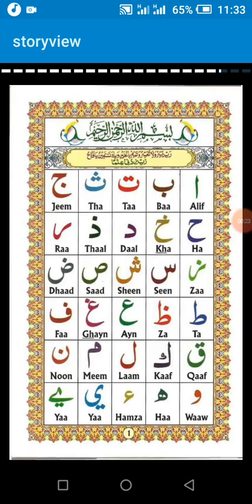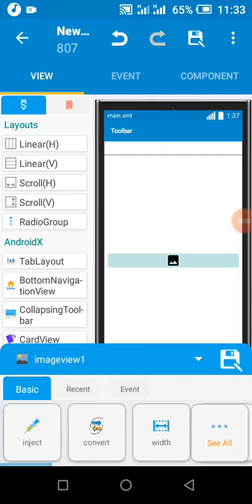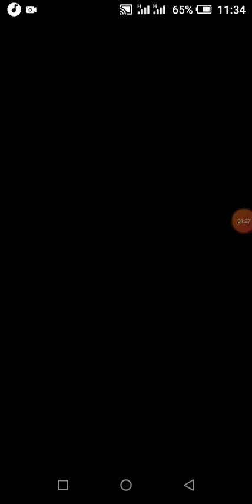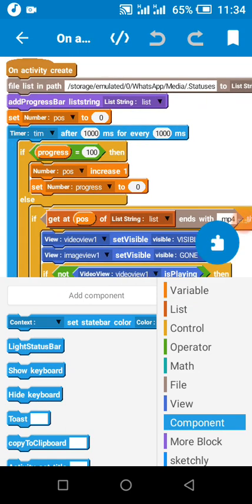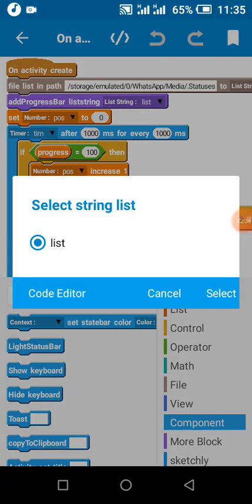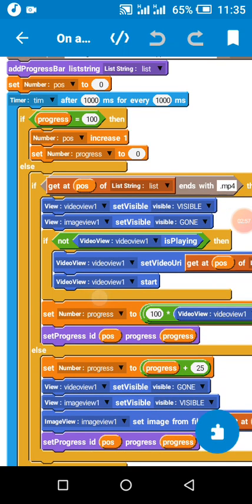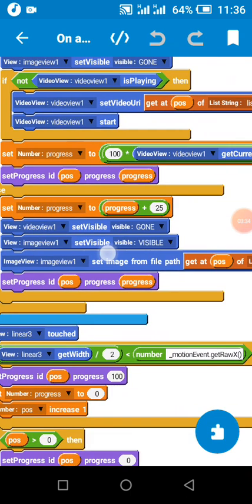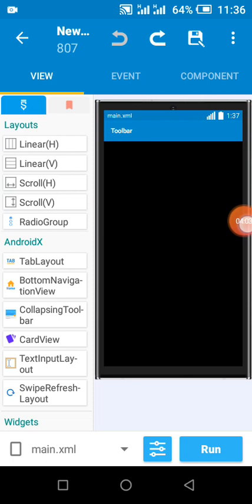StoryView Project like WhatsApp, Facebook and Instagram